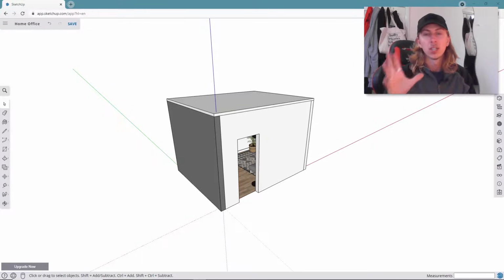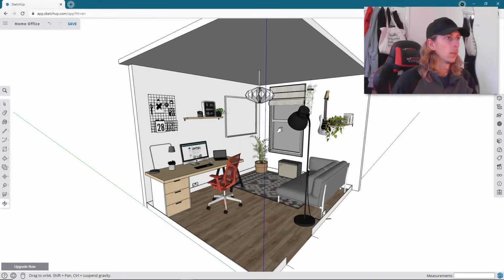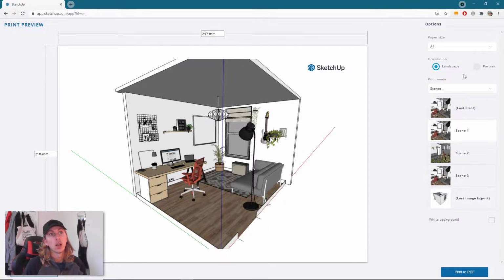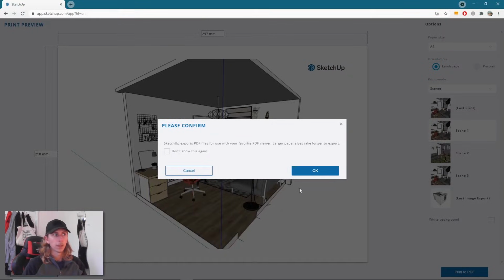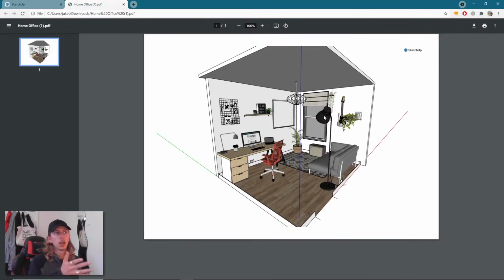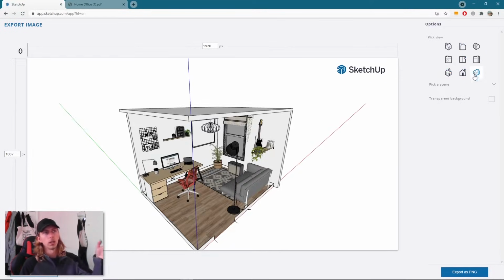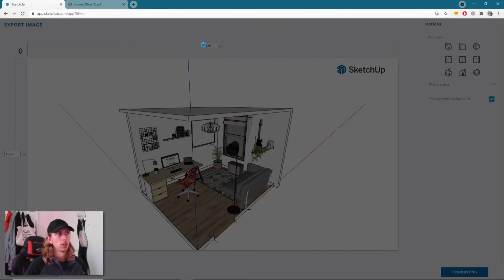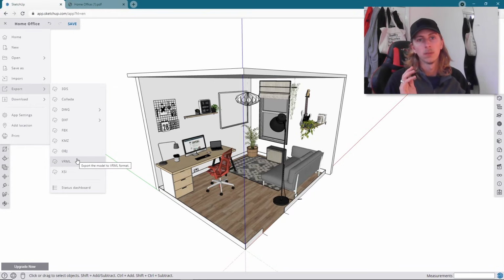How to Export a PDF and PNG images from SketchUp Free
Use any of my links BELOW for 1 months FREE of SKILLSHARE PREMIUM, enjoy!

Sketchup FREE - Beginners 3D Modeling Lesson! In your Browser - No Download Required -
Sketchup FREE - Design a Home Office in your Browser - Beginners 3D & Interior design -
Sketchup - How to Design your Dream Garden - 3D modeling & Garden Design -
Vray Rendering for SketchUp - Beginner to Advanced - Create Better 3D Visuals! Interior Design-
BEGINNERS Sketchup Lesson in 30 Minutes - Design and Build a Working Desk with 3D Modeling -

In this video I will show you how to export PDFs and PNGs from google SketchUp. This is a good tool to use when 3D modeling in Sketchup

How to Export PDF (0:00)
How to Export PNG (1:50)